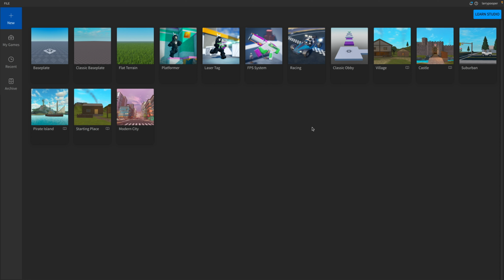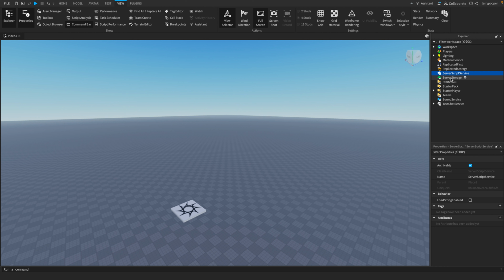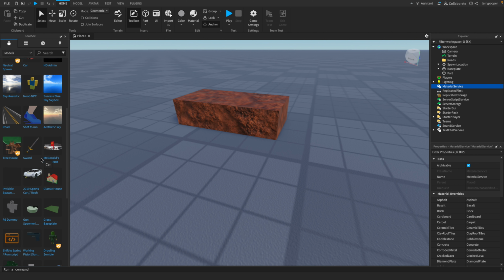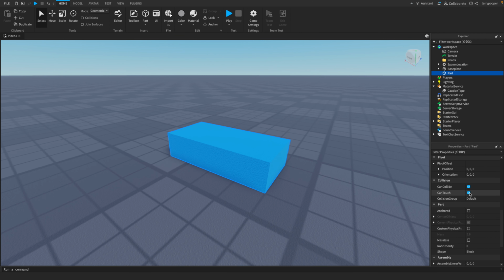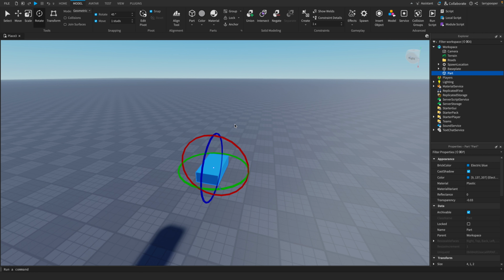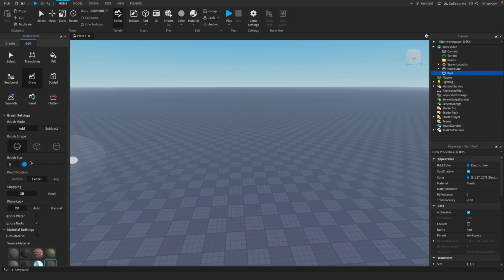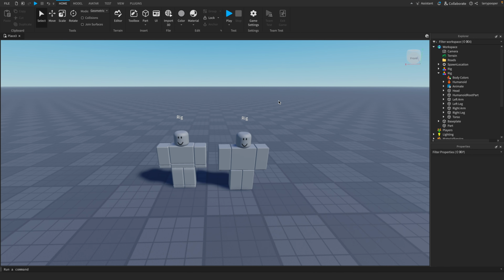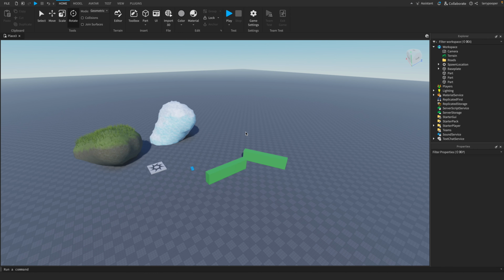Roblox Studio Beginner Series Episode 1 (2024-25)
Welcome to the first episode in my 2024 Roblox Studio Beginner Series! In this video we will go over the very basics of the platform, familiarizing ourselves with basic features in the game engine.

Please let me know any questions you might have in the comments!

0:00 Intro
0:30 Getting Started
0:58 Explorer and Properties
5:07 MaterialService
6:43 Properties
9:18 Build Tools
12:28 Terrain Editor
13:49 Rig Builder
17:04 Keyboard Shortcuts
18:22 Outro